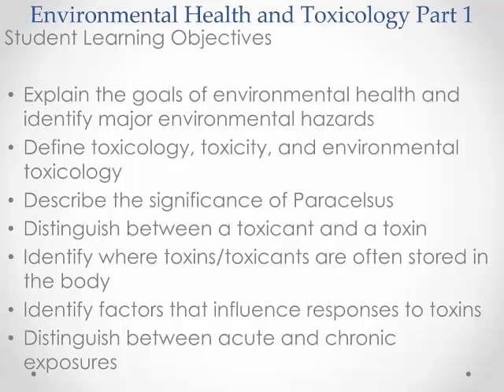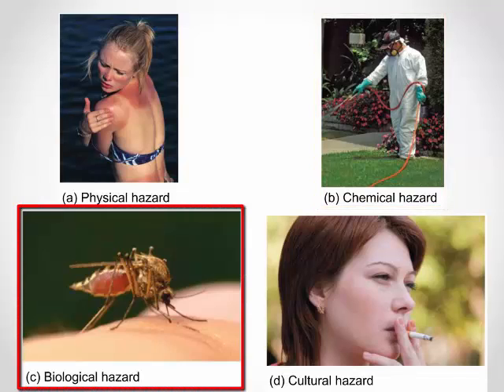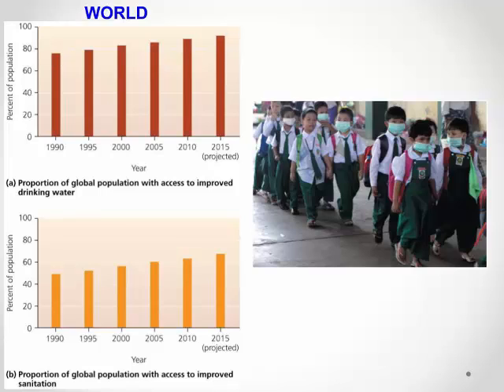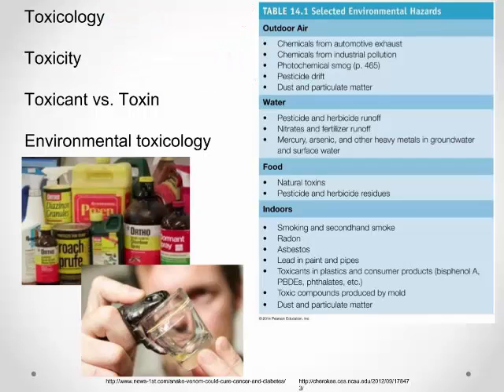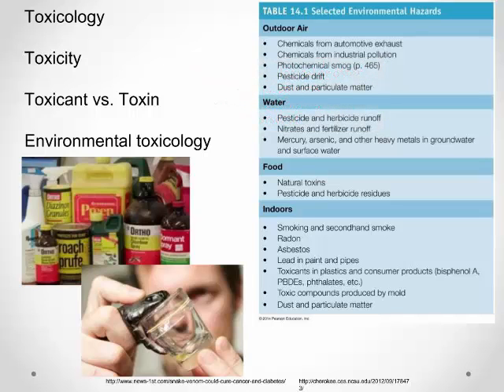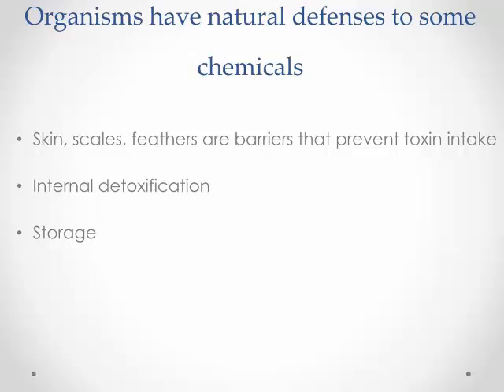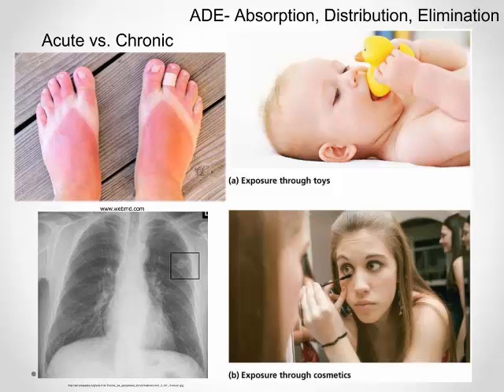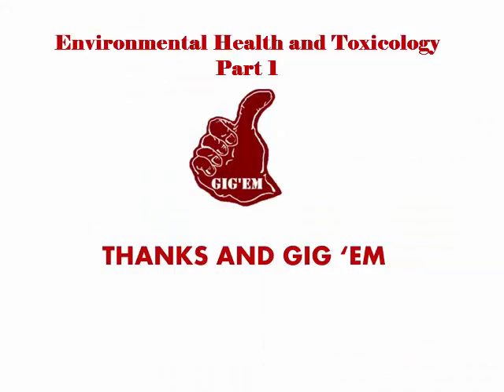Environmental Health and Toxicology Part 1 Mini-Lecture